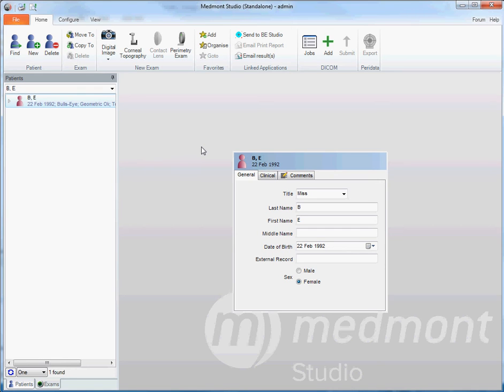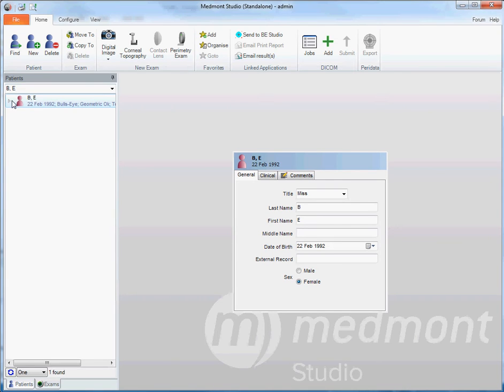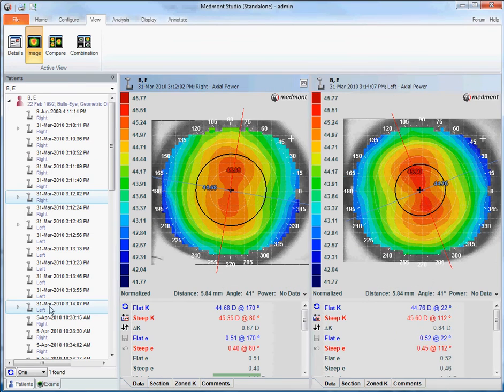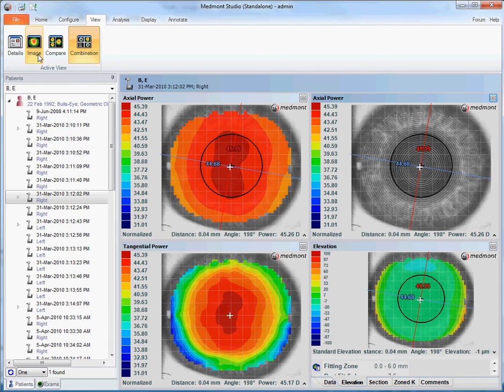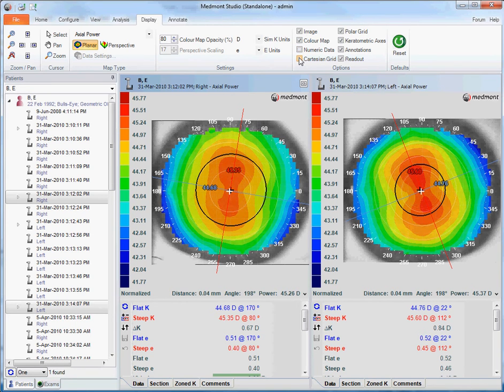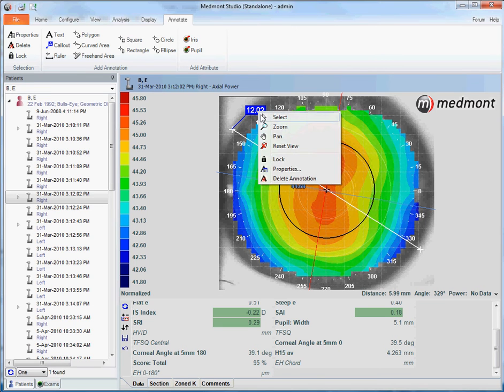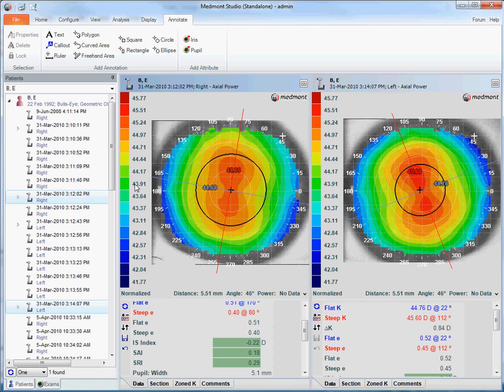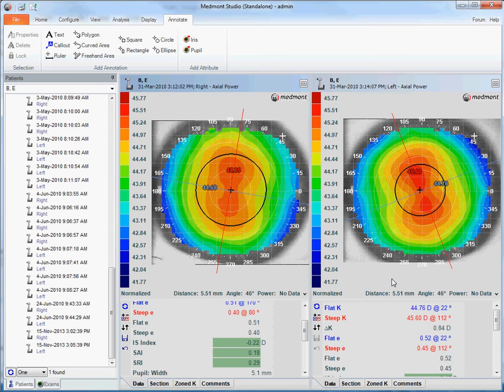Webinar | Orientation for the new E300 user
This video outlines the basics of using the Medmont E300 corneal topographer.